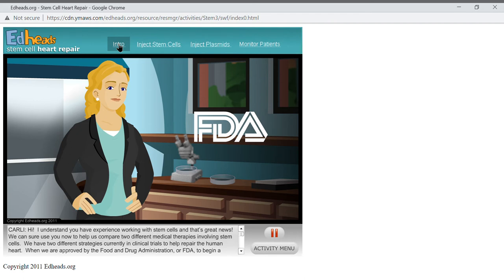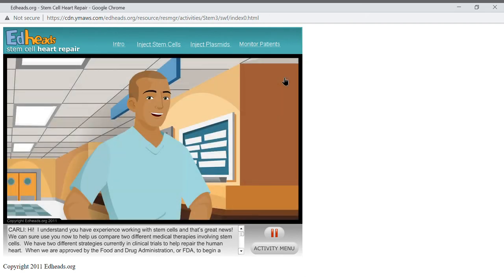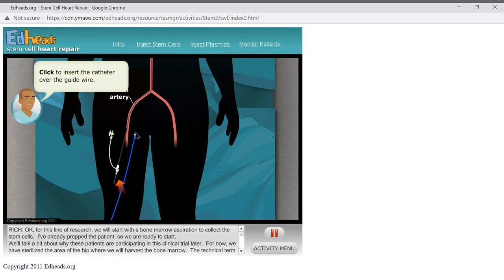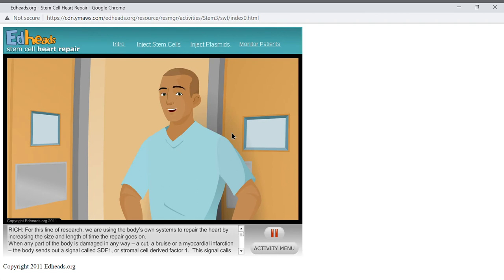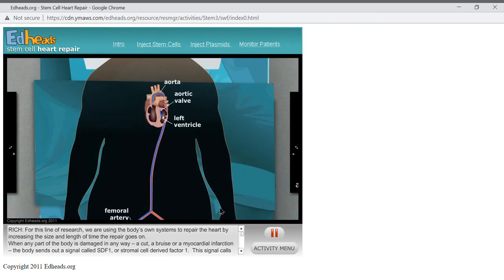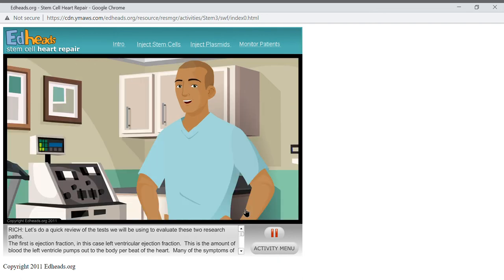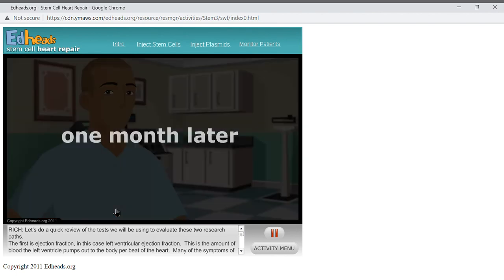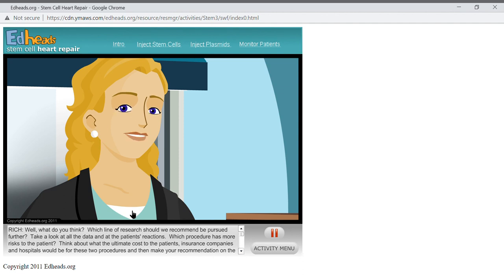Game Play: Stem Cell Heart Repair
Help researchers determine which experimental method most helps patients with advanced heart disease.